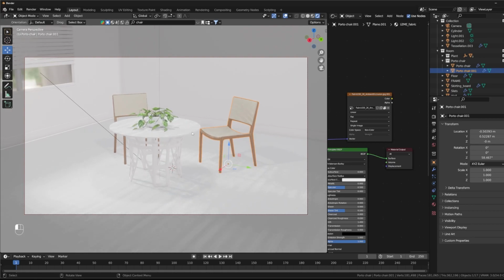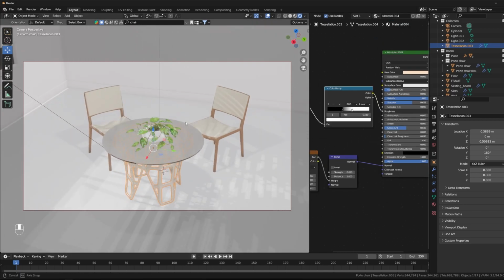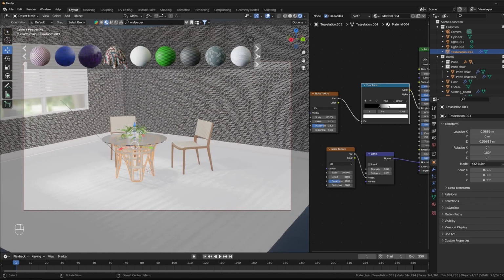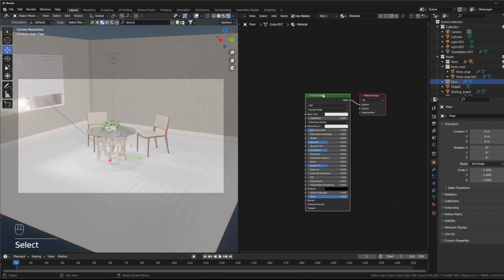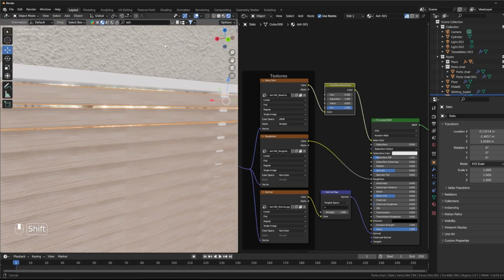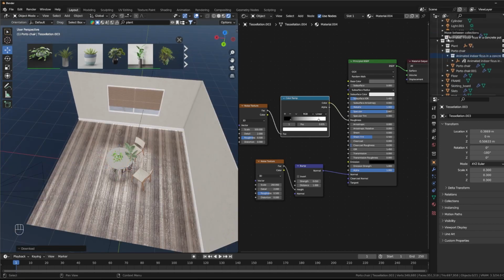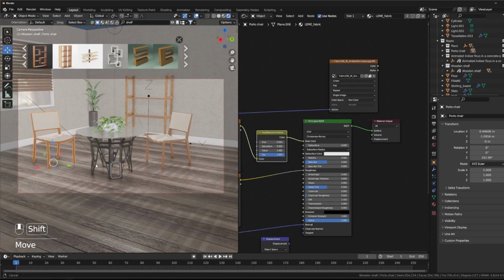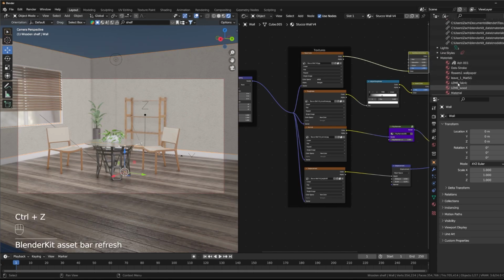Adding Assets II